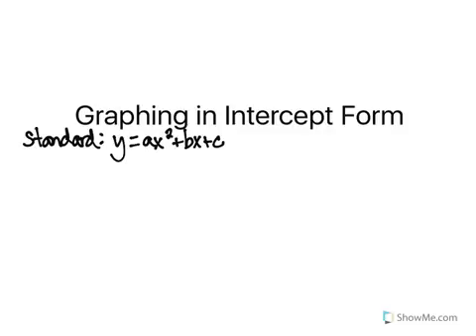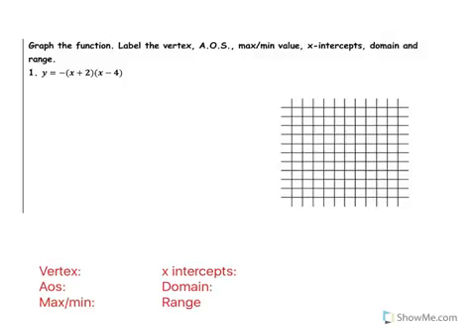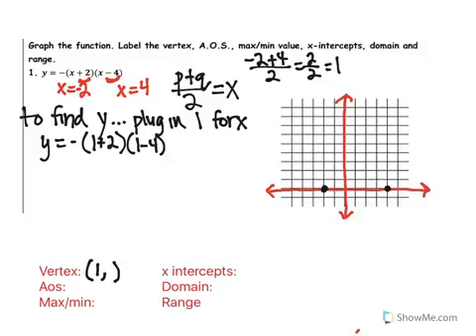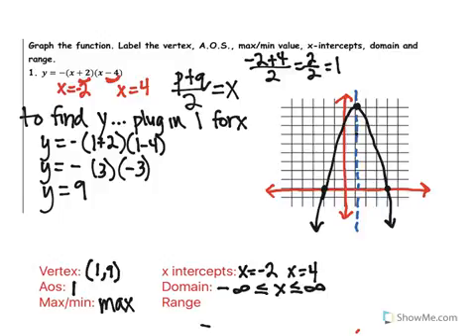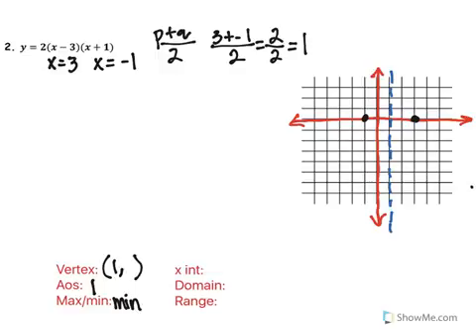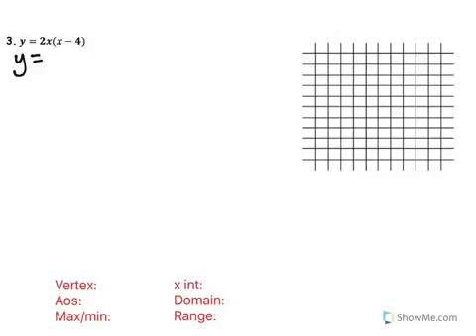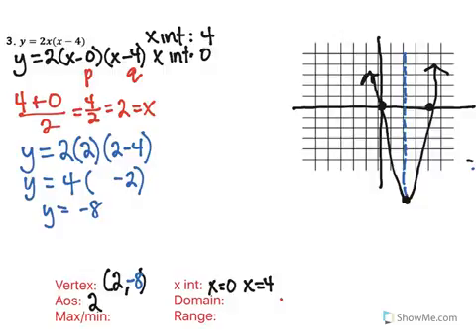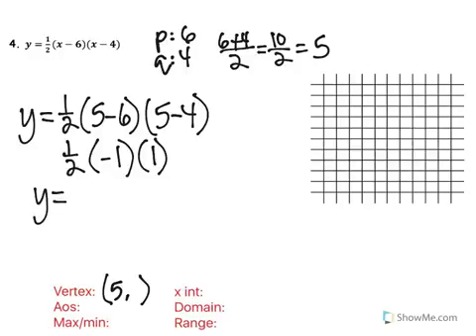Quadratics: Graphing in Intercept Form